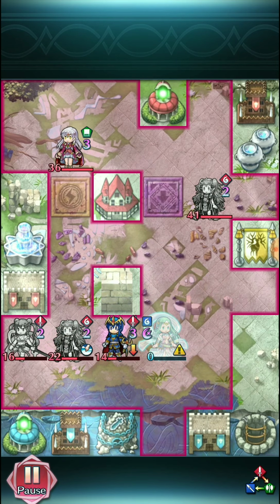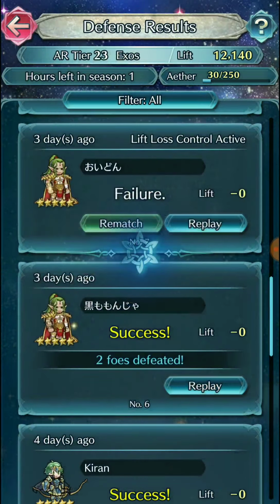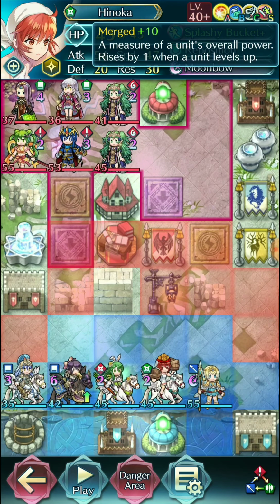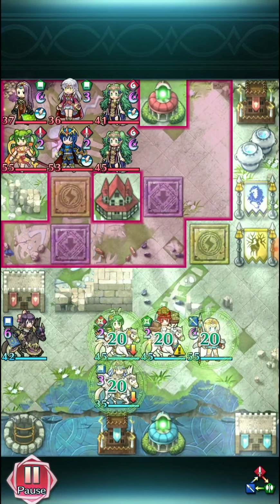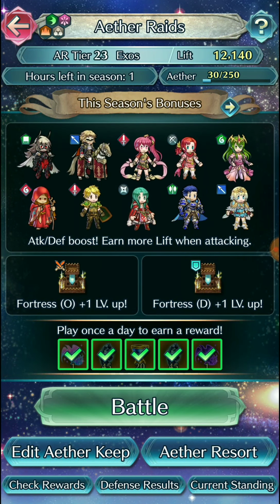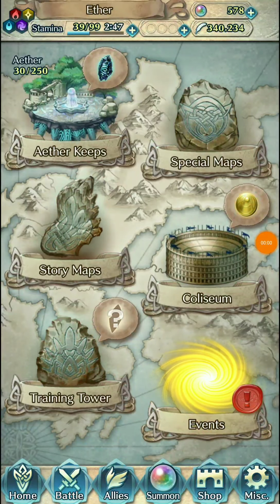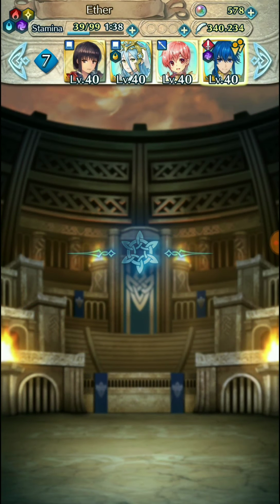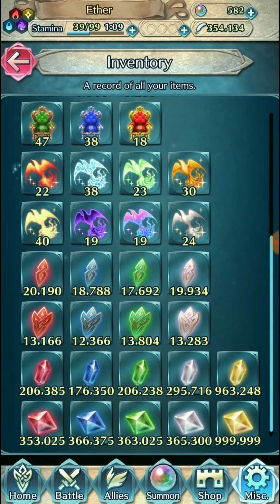Fire Emblem Heroes - AR Replays Season #50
Well this is quite the interesting week of replays.